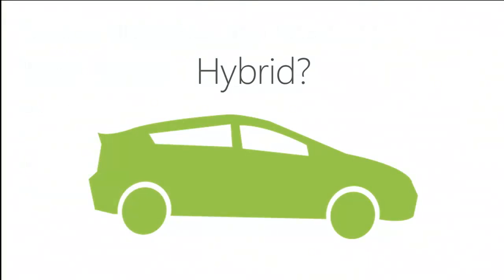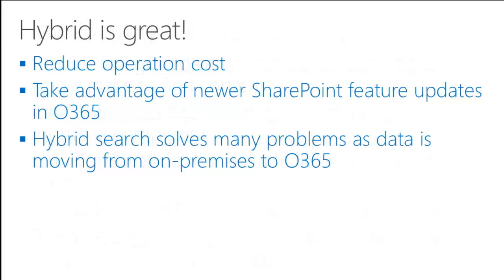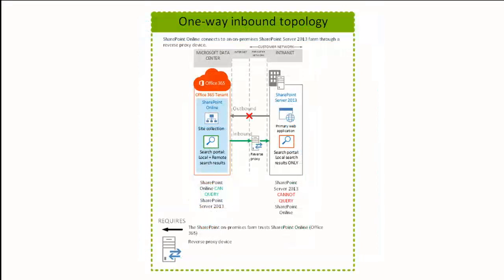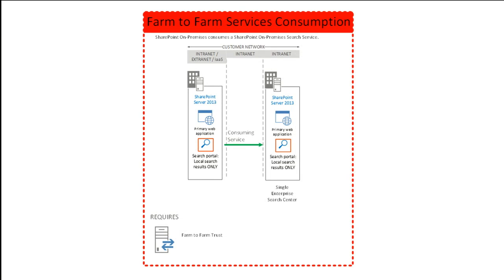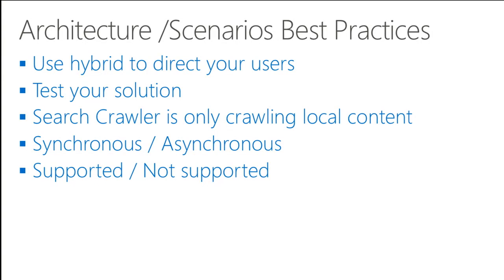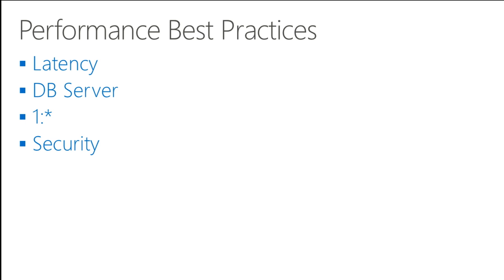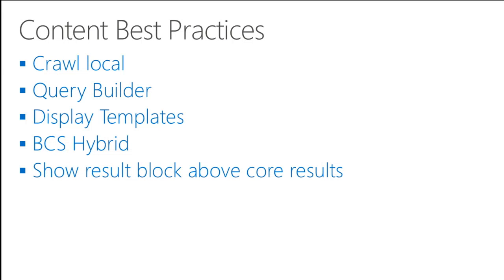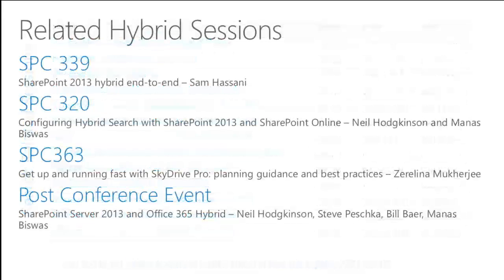SharePoint Conference 2014 Best practices for Hybrid Search deployments